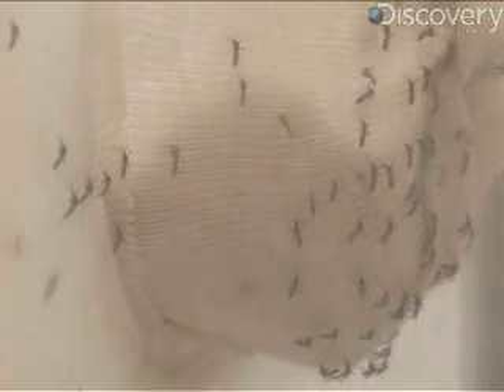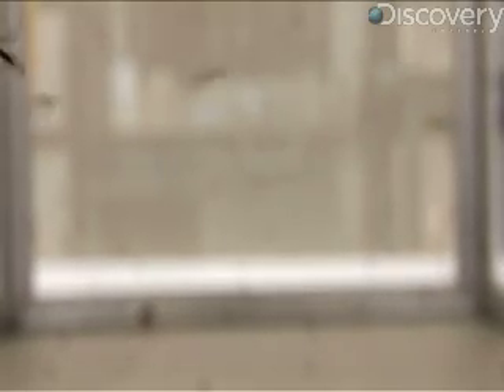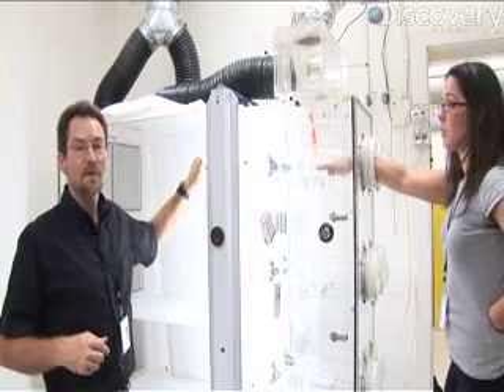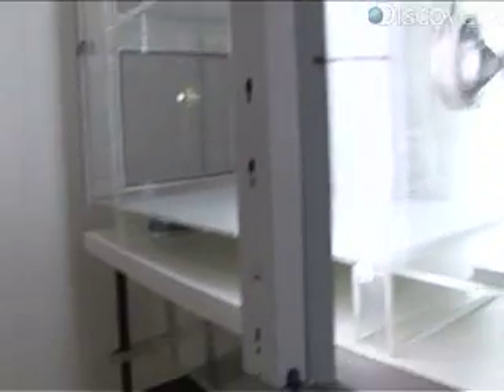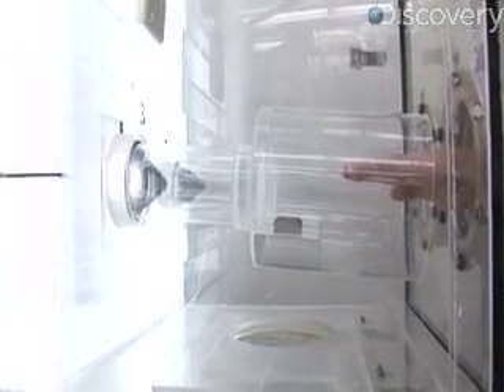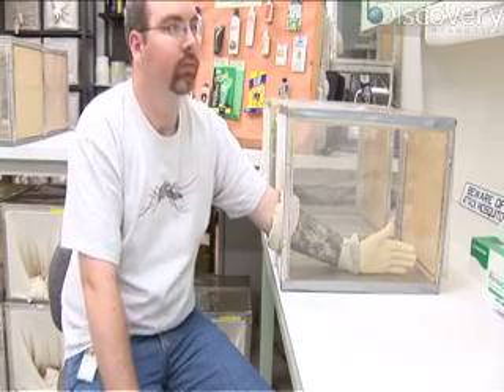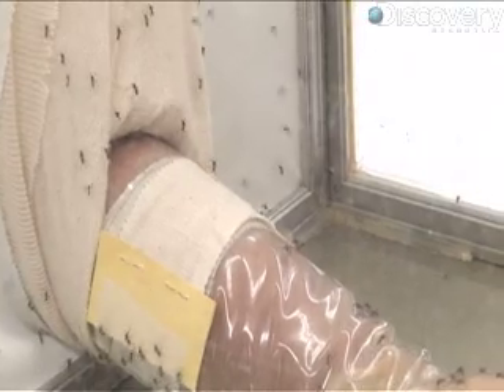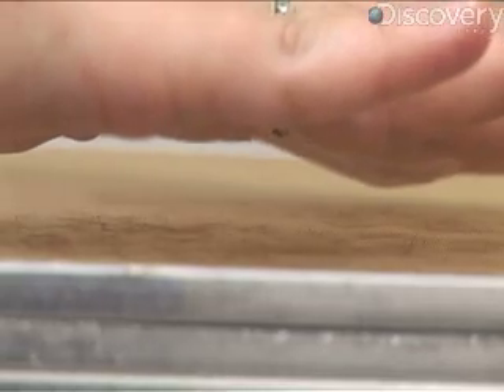Mosquitoes Blinded By Scent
Discovery-News.com: You can run from mosquitoes and may soon be able to hide from them too, thanks to USDA researchers. James Williams nets the details.